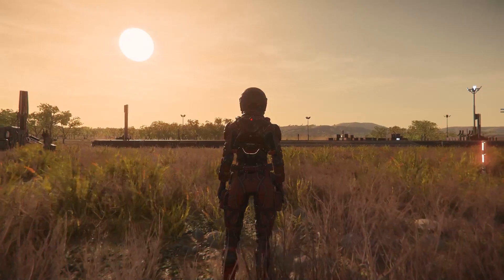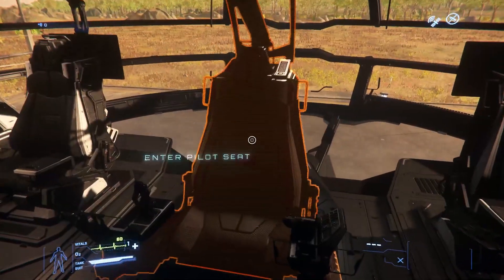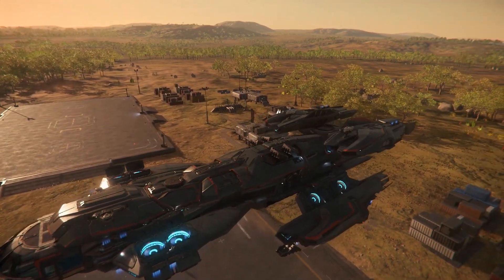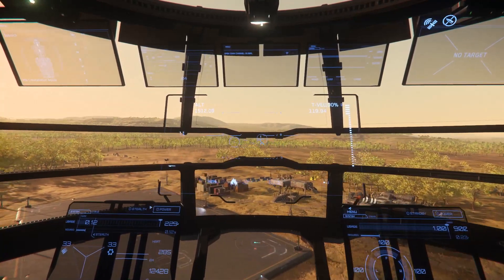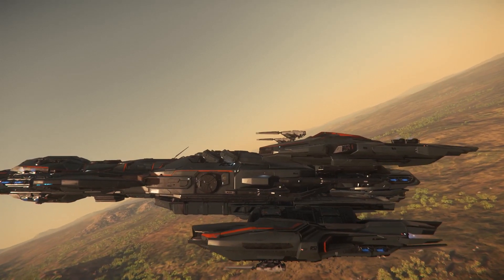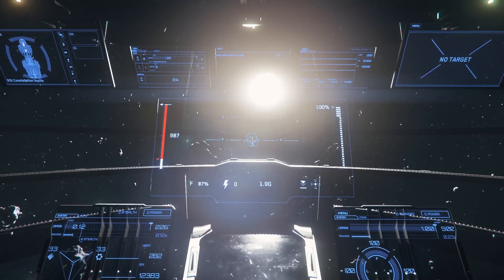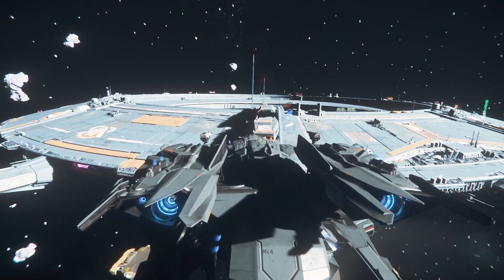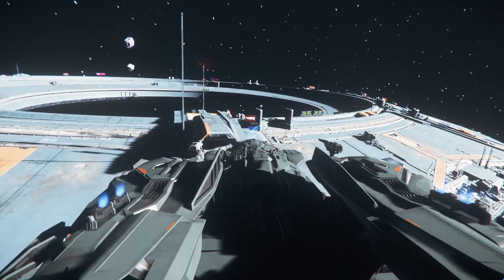Star Citizen 3.6 PTU - VTOL Functionality & Revamp Rest Stop!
If you're enjoying the streaming/content, any donations are very welcome - I want to upgrade my desktop to get better quality content for you guys!

System Specs:

Desktop Tower:
i7 3770k Overclocked to 4.2ghz
16gb DDR3 RAM - Crucial Ballistix
MSI GTX 1070 X 8GB GPU
Asus Sabertooth Z77 Motherboard
Corsair 650w PSU
Coolermaster Cosmos 2 Case

Razer Blade Pro FHD Gaming Notebook:
i7 7700HQ CPU
16GB DDR4 RAM
GTX1060 6GB GPU
Samsung 512GB 970 EVO NvMe SSD

My current ships/fleet:

Origin 600i
Origin 300i
Origin M50 Interceptor
Origin 85X
Constellation Phoenix
Aegis Saber Raven
Mercury Star Runner
Aopoa Nox Kue
Tumbril Cyclone RC